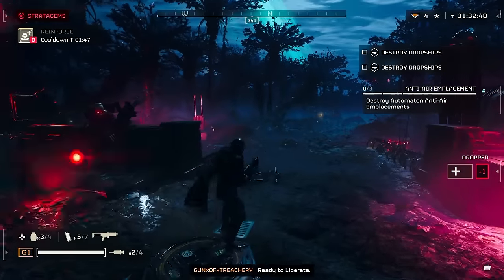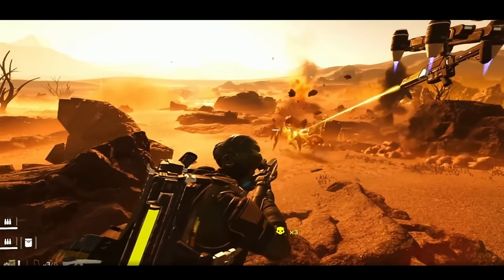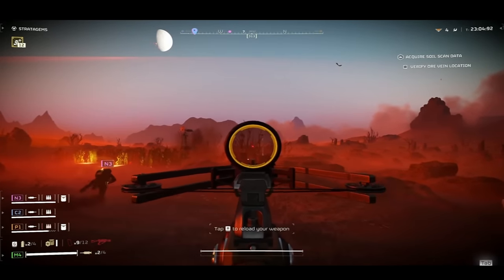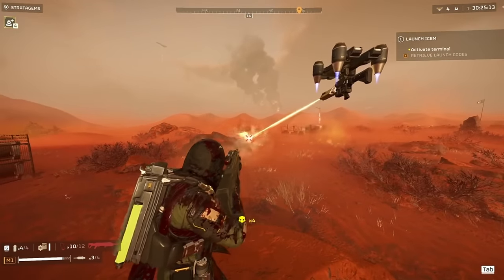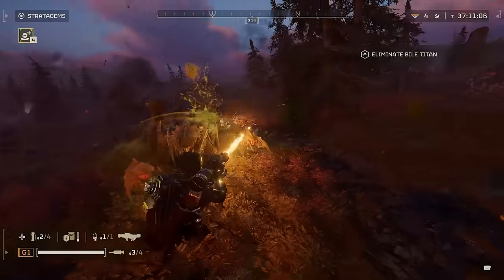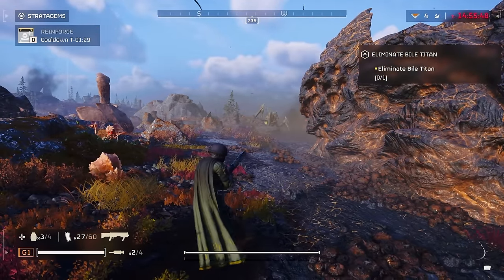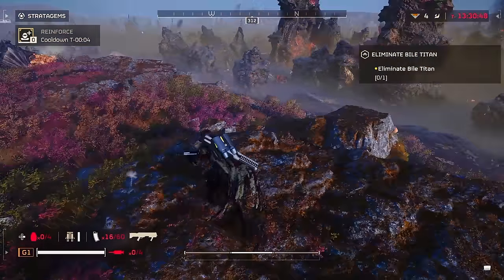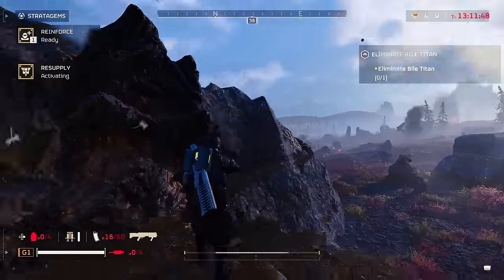New Warbond (Democratic Detonation) | Helldivers 2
Showing you gameplay of the new weapons coming out on the new warbond. Letting you know what to expect and if you should buy the warbond coming April 14.

Leak footage credit- Mousettv and Monkey7